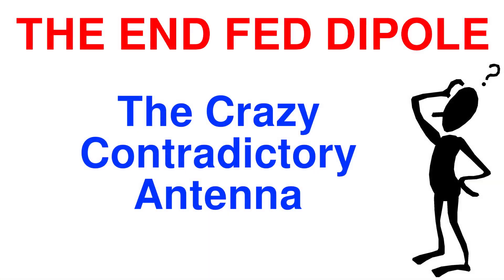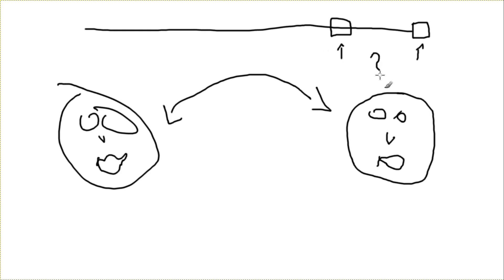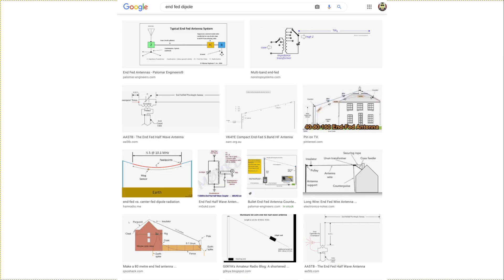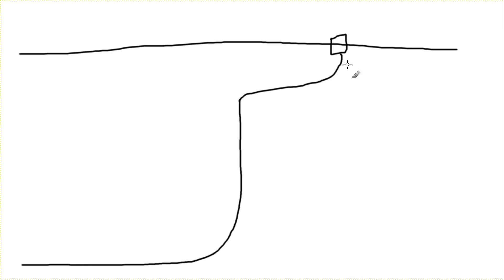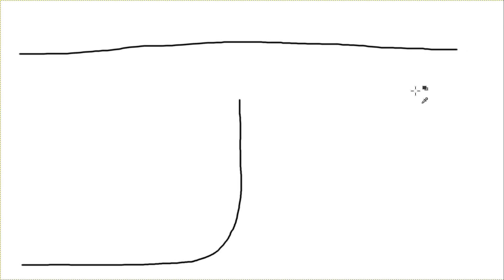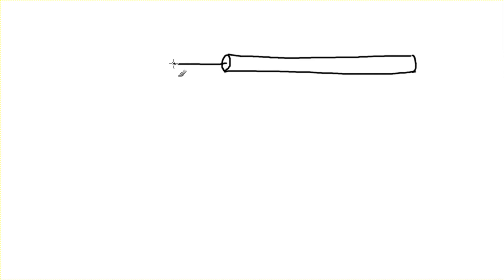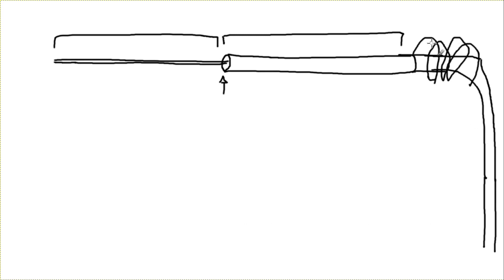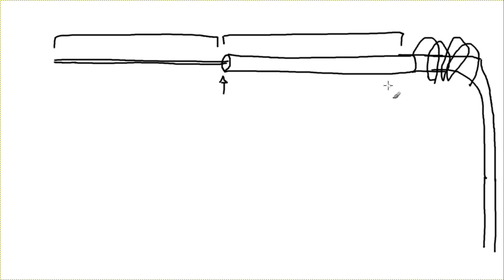The End Fed Dipole; A Contradiction in Terms?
An accidental mix-up of terms online led to an interesting discussion about end-fed dipoles.

- Is this a contradiction in terms?
- How can we end-feed an antenna that is by definition, two elements?
- What would an end fed dipole look like?

I'm still unsure of the practical benefits of such an arrangement, but here I present: The End Fed Dipole.

Do you use such an antenna?  If so - what practical considerations led you down this path?